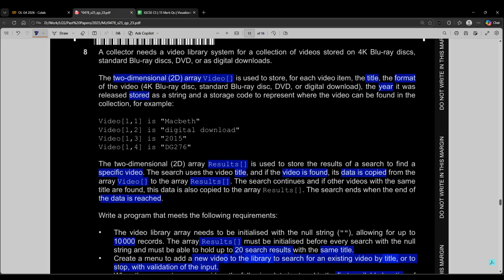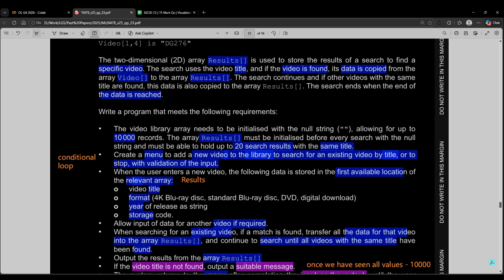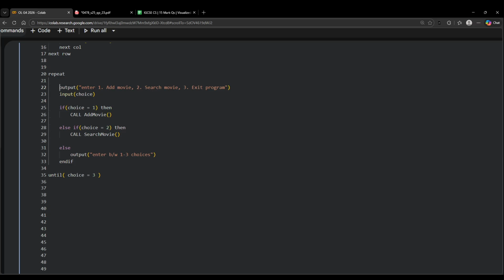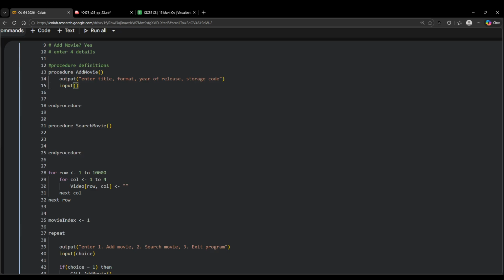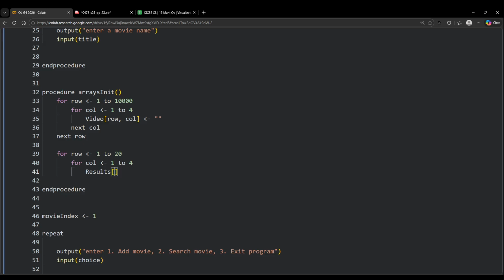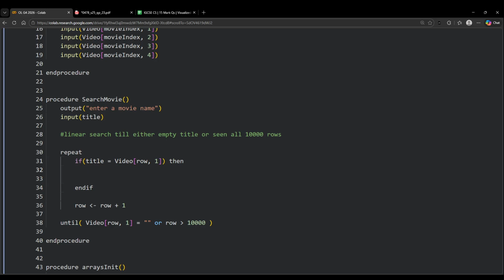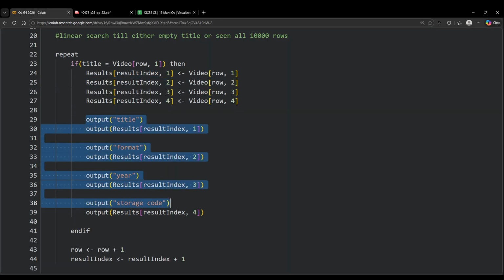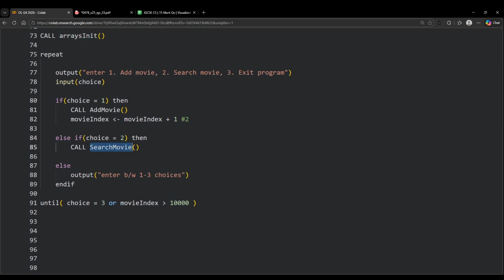May/June 2025 P23 | 15-Mark Pseudocode IGCSE & OL CS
In this video, we tackle the challenging 15-mark scenario-based question from the IGCSE/O Level Computer Science 0478/2210 (May/June 2025 Paper 23).